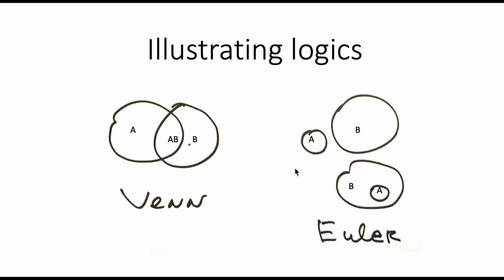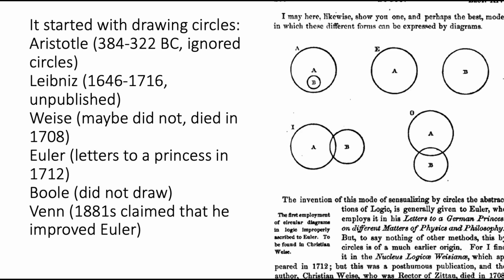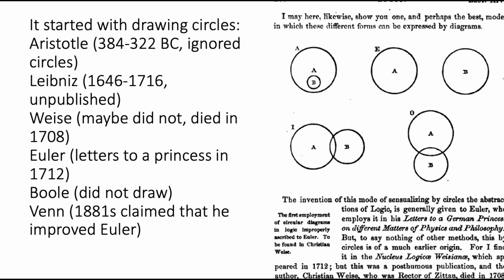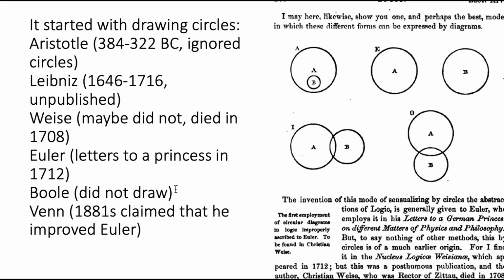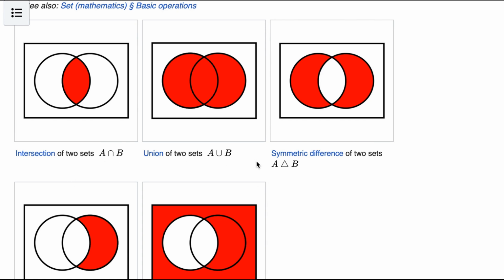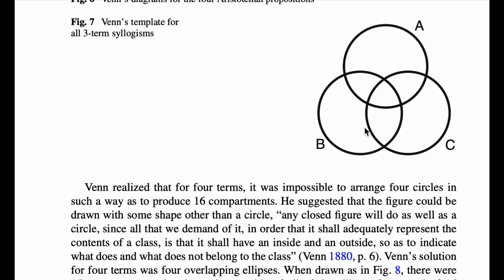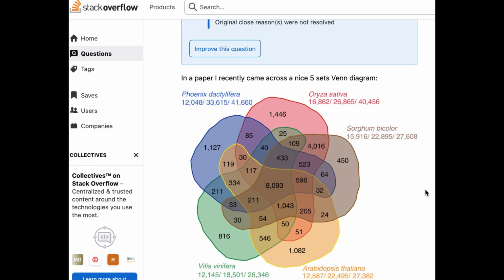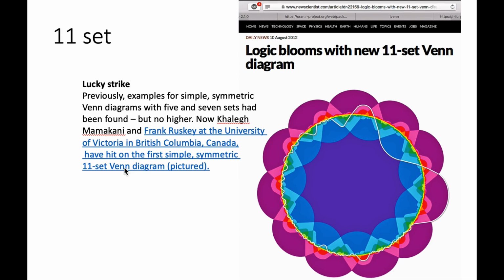Brief History and limits of Venn diagram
No R script this time. Just a very brief history where it comes from and what are the limits if the Venn diagram. Euler diagram also mentioned, but not much discussed.